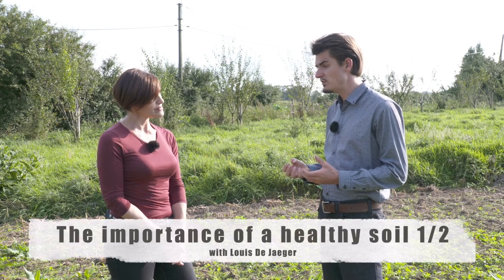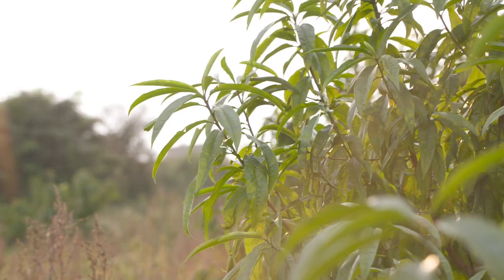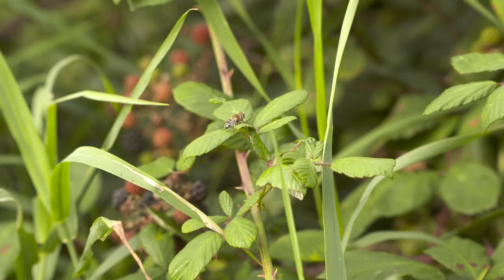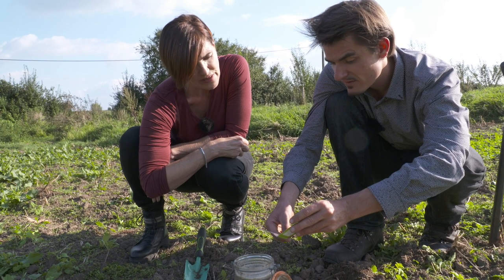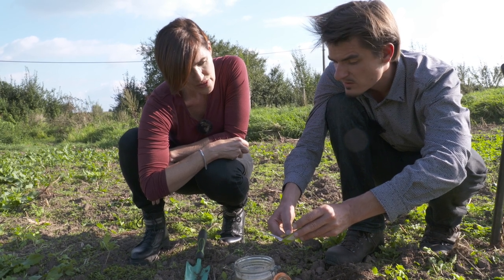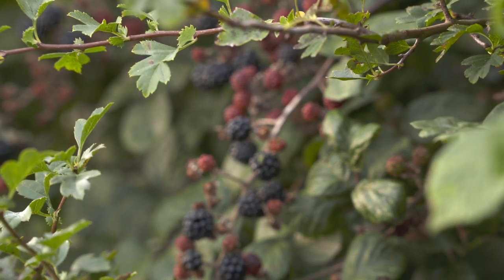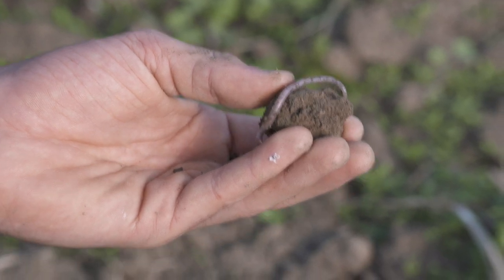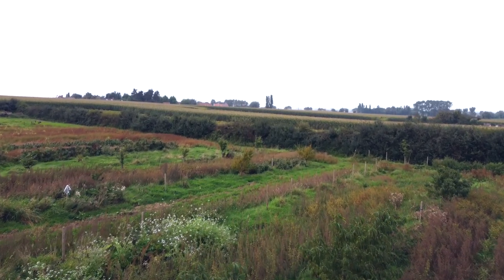🌳 The importance of a healthy soil 1/2 | Design your food forest with Louis DJ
Louis De Jaeger believes that everyone can change the world.

Louis is a food forest designer and teacher. His international design bureau Commensalist is based in Brussels, Belgium. With a top team they design (edible) landscape projects across Europe.

Do you need help with your design?
Would you like to enroll in a food forest course?

With Katrina Sichel as host

Food Forest | Agroforestry | Syntropic | Permaculture | Swales | Voedselbos | Foodforest | Forest Garden | Perennial | Agroecology